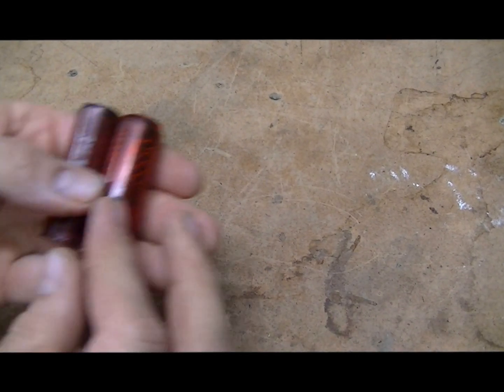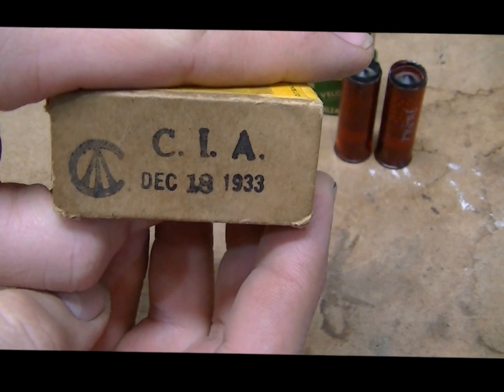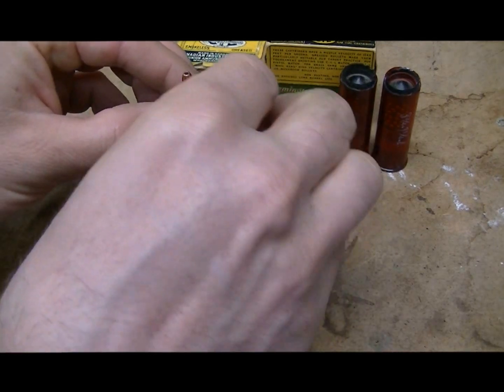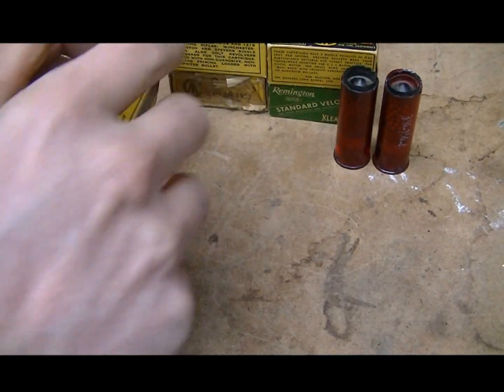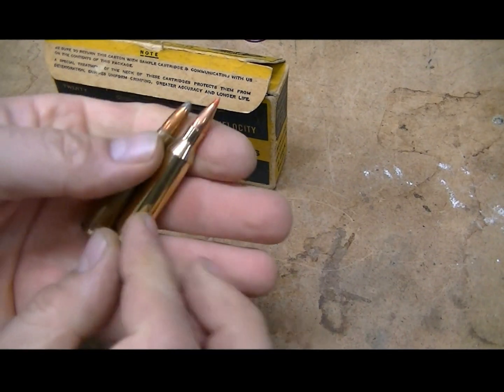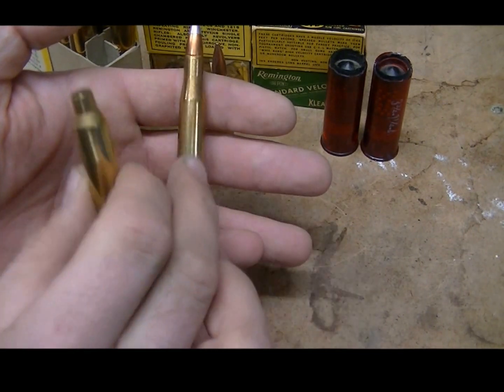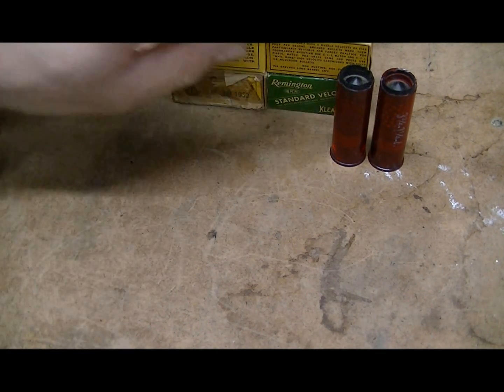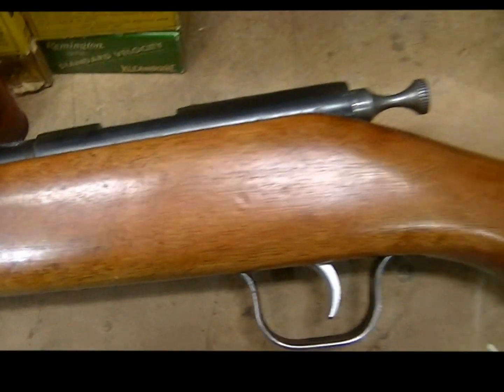Gun show Goodies Jan 2013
The few things I picked up at a local gun show.

Wanda Cartridge Company Manvel, Texas, 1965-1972, Red shell started 1967, other colors Yellow, Green (20 Gauge), Blue.